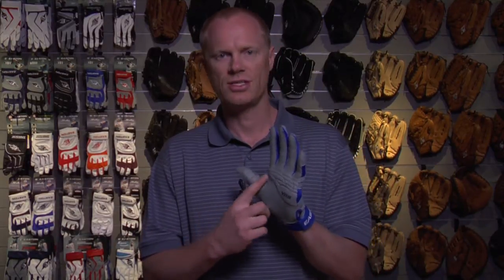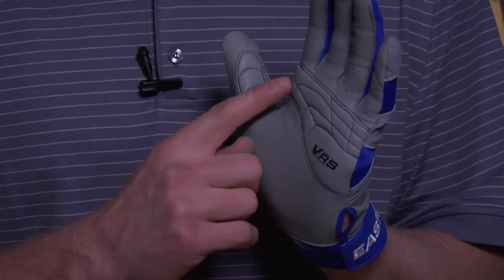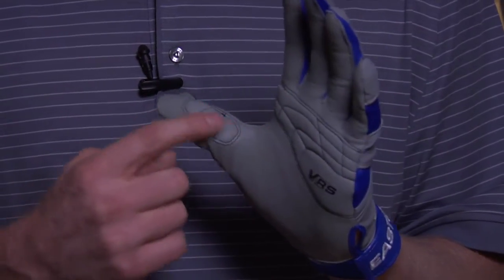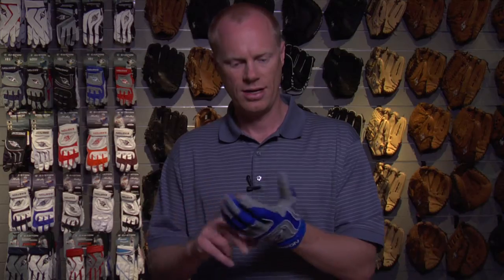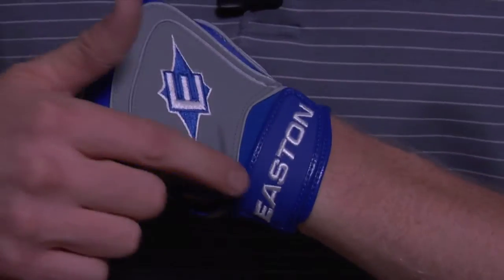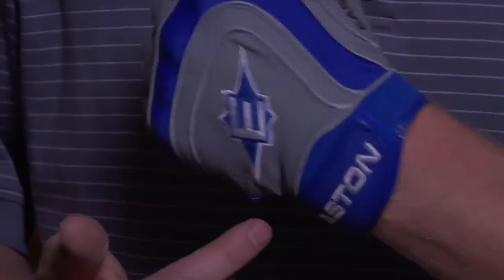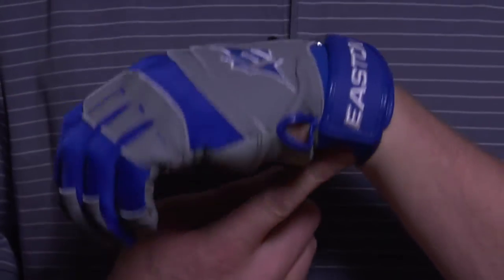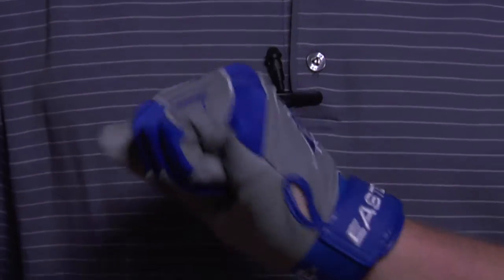Easton VRS Batting Gloves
A demonstration of Easton's vibration-reducing batting gloves.